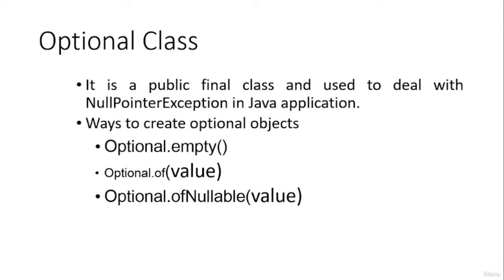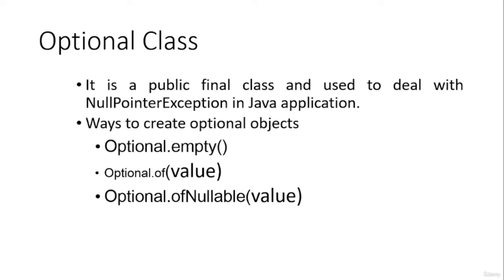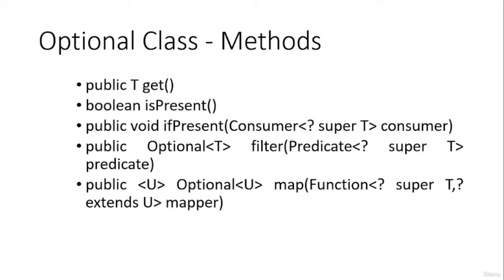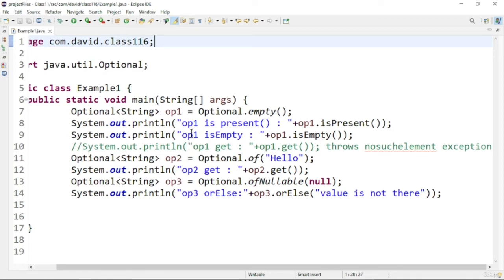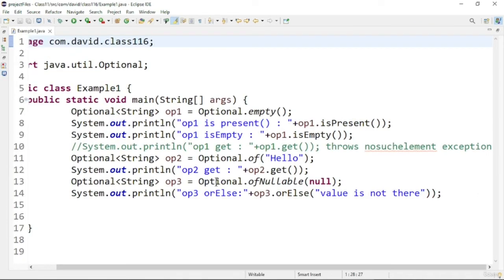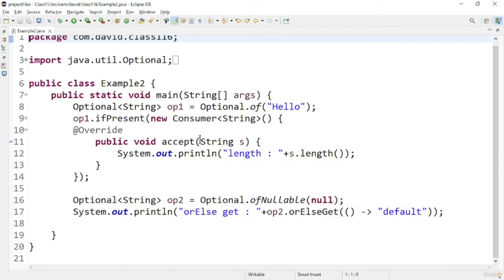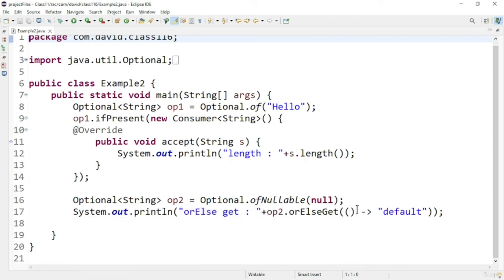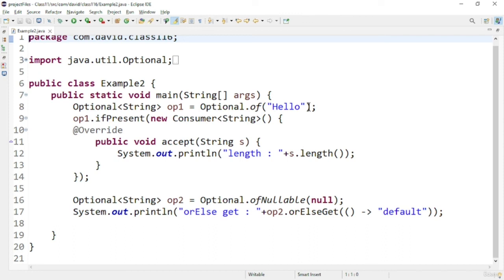Java tutorial #60 | Exception handling - Optional class | Java course for beginners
Exception handling - Optional class | Java tutorial #60